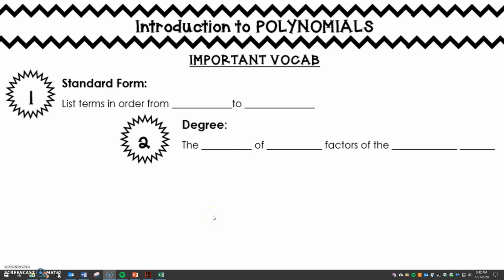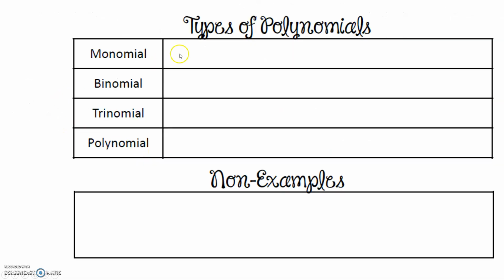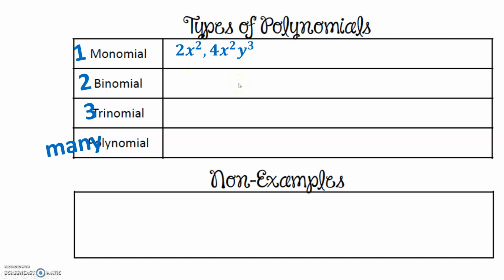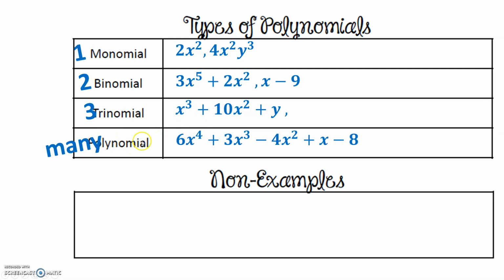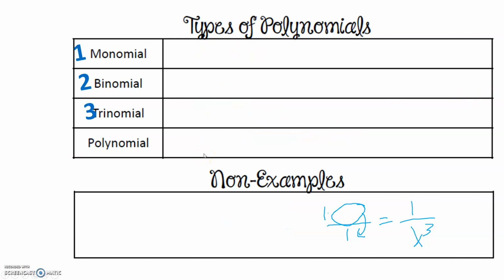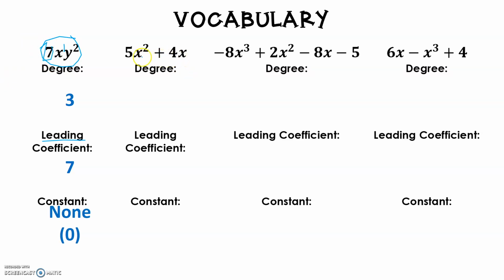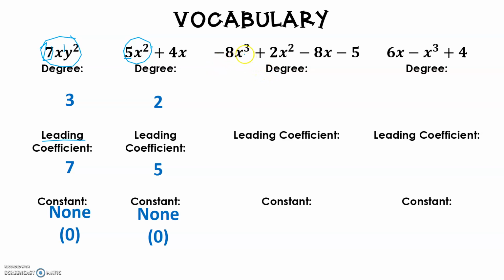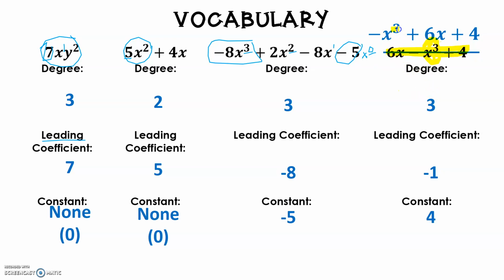Polynomial Basics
An Introduction to Polynomials! Learning the vocabulary that we will be using this chapter